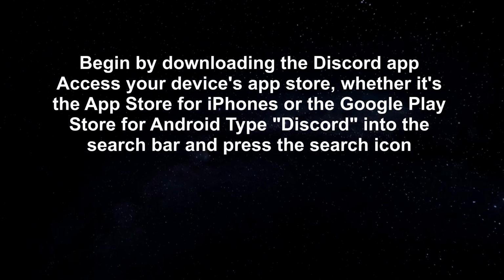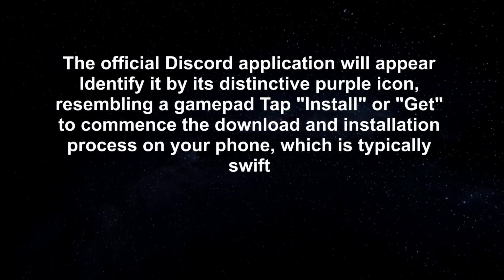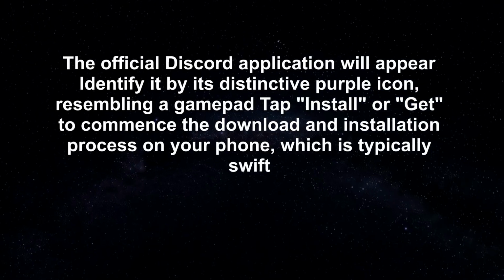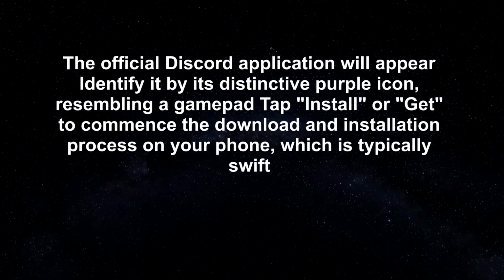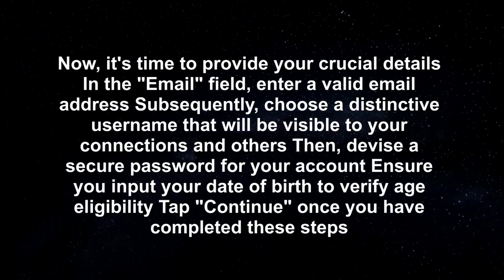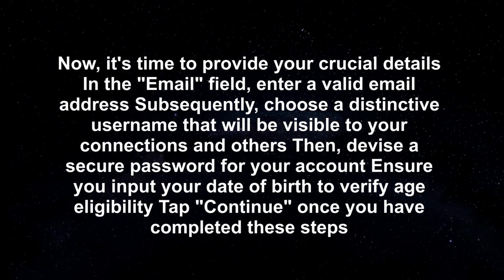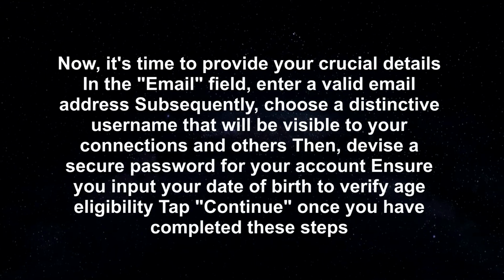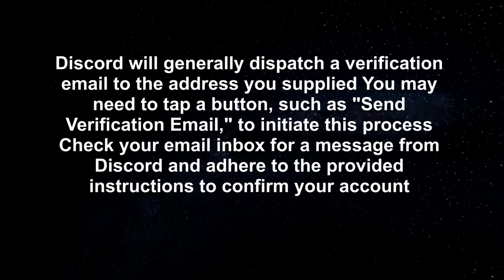CREATE DISCORD ACCOUNT ON MOBILE - AshleyHowTo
CREATE DISCORD ACCOUNT ON MOBILE guides users through the process of creating a Discord account on their mobile device, explaining the steps to download the app, sign up, and configure basic settings, allowing you to connect with communities and chat with friends, while expanding your social interactions DiscordMobile OnlineCommunities.

00:00 Intro
00:09 Download the Discord App
00:26 Install and Launch Discord
00:39 Register for an Account
00:53 Enter Your Details
01:17 Verify Your Email
01:40 Account Created